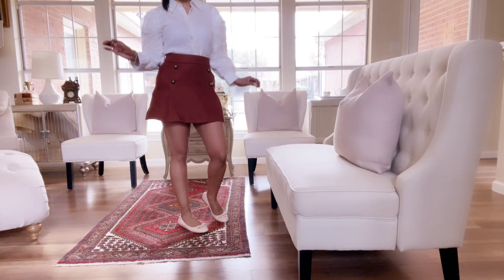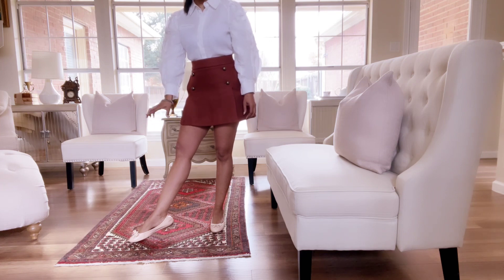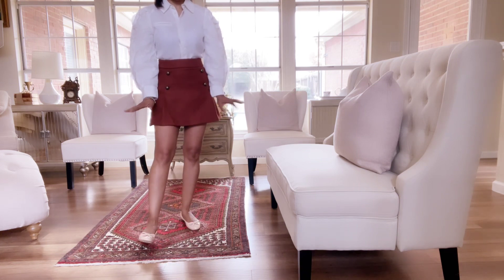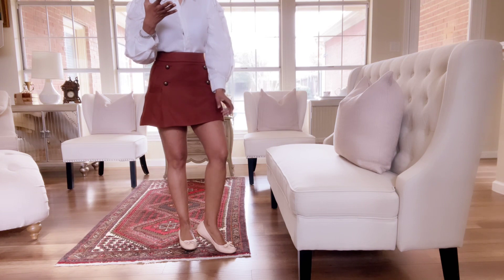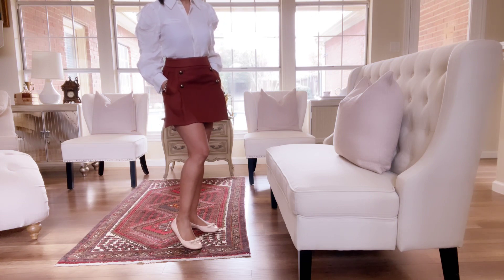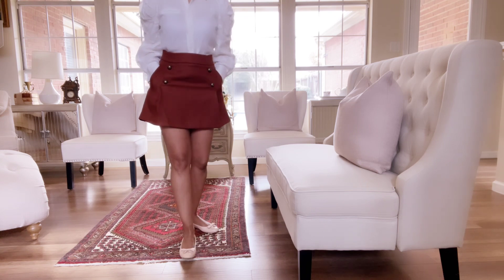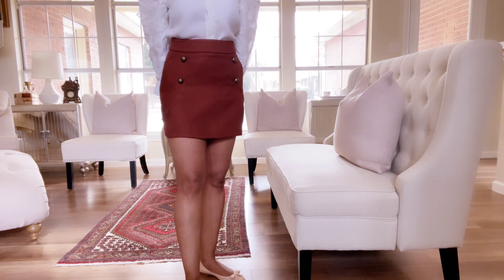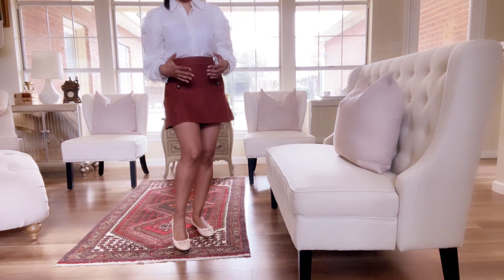OUTFIT OF THE DAY THURSDAY 12.08.2022 -GEORGIA PEACH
-Stuart Weitzman Ballerina Glats

Hi Everyone!

I'm Lissa, thanks for joining me as I put my unique, natural, classic spin on style inspired by my small town southern (Georgia) upbringing.

I am of German • Italian • French and African Ancestry